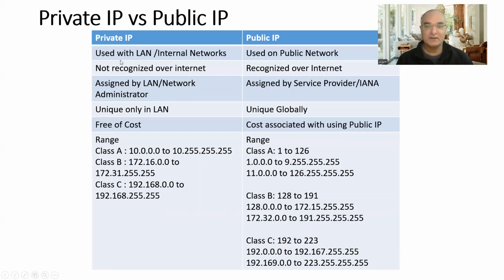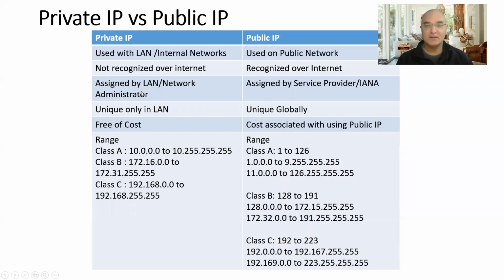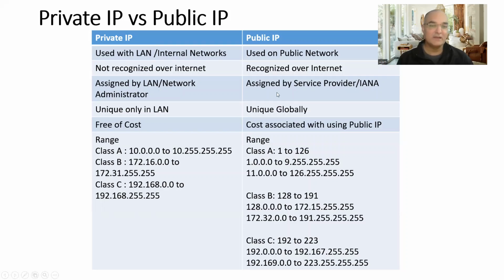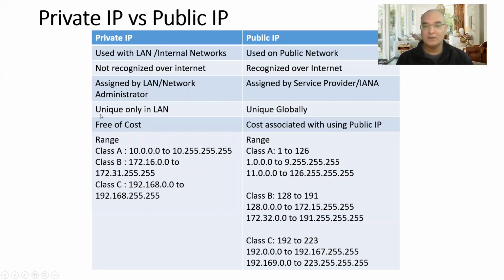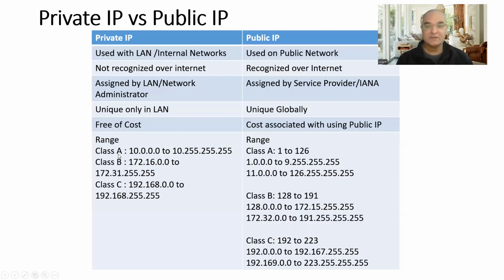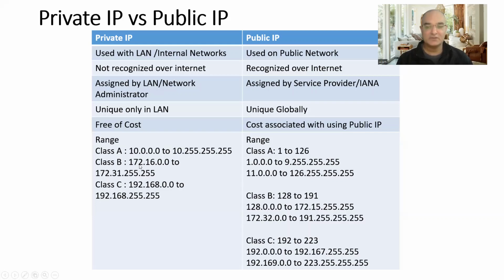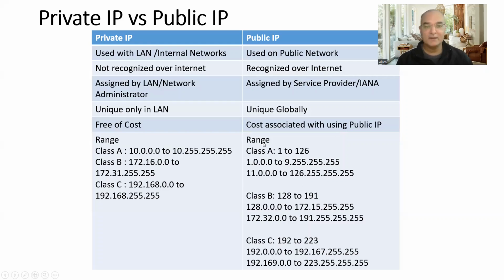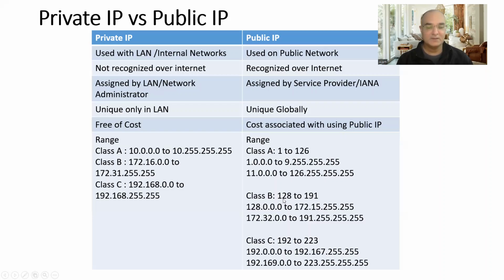Differences between Private IP address and Public IP Address